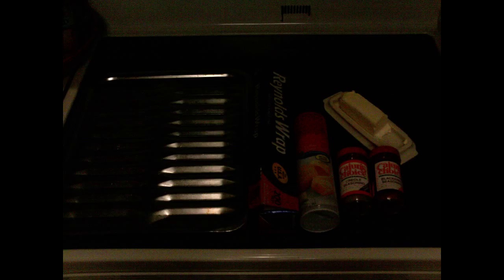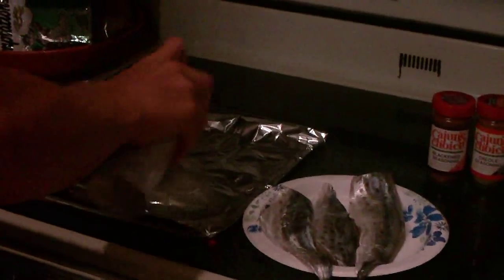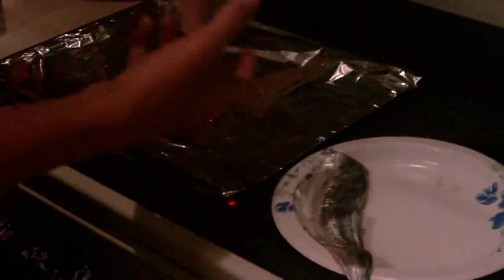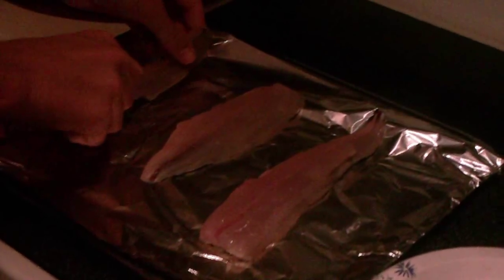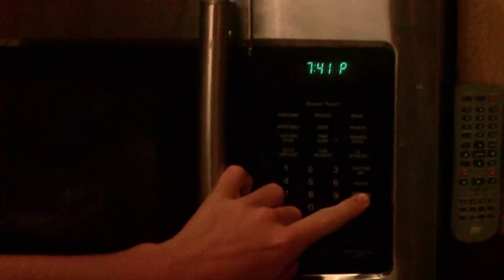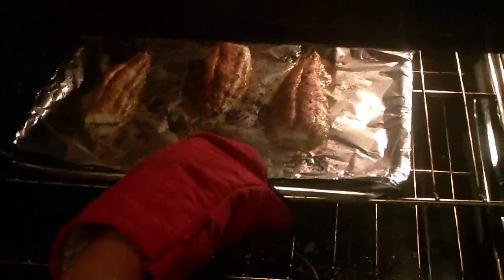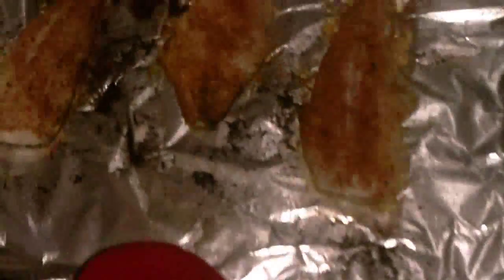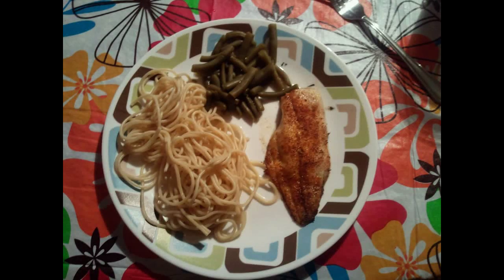Recipe on How To Cook / Broil Spicy Spanish Mackerel Cajun Seasoning